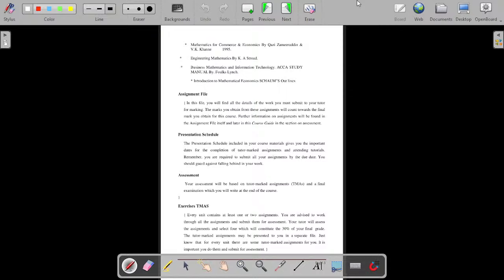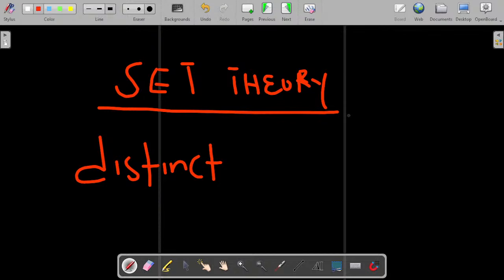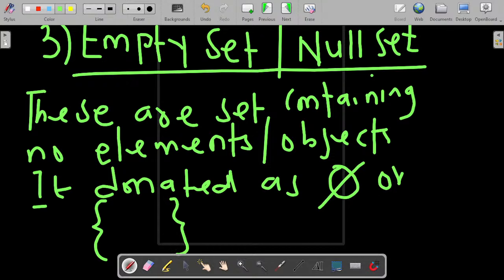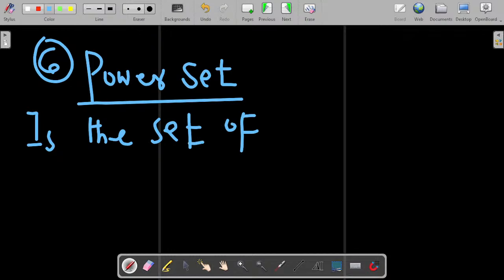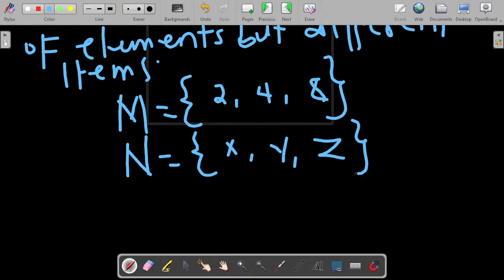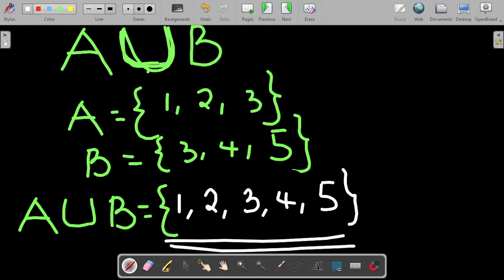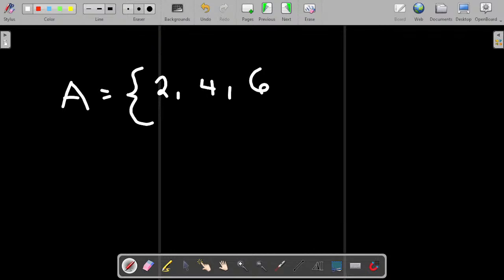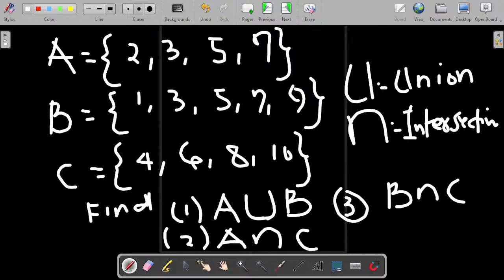MTH101- Elementary Mathematics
MTH101
This session was conducted by Engr. Kennedy (instructor) under the STEMUpAfrica tutorial series, covering MTH 101 – Elementary Mathematics 101, specifically Module 1: Elementary Set Theory.  The session focused on introducing foundational concepts of set theory, including definitions, types of sets, set notation, and basic set operations.
This video is a comprehensive tutorial for students of the National Open University of Nigeria (NOUN) taking MTH101: Elementary Mathematics 1. In this recorded live session, we dive deep into Module 1, specifically focusing on Elementary Set Theory.

In this video: 0:00 - Introduction to MTH101
4:40 - Module 1 Overview: Set Theory
10:30 - Defining Sets & Distinct Objects
17:10 - Set Representation & Notation
21:20 - Finite vs. Infinite Sets 23:35 - Empty (Null) Sets & Symbols
26:00 - Universal Sets 28:20 - Subsets Explained
35:05 - Power Sets & Calculations
41:15 - Equal vs. Equivalent Sets
46:30 - Disjoint & Singleton Sets
50:40 - Set Operations: Union
57:40 - Set Operations: Intersection
1:10:00 - Practice Questions & Solutions

The tutorial covers foundational concepts designed to give you a strong start in your course, including:

Definitions & Notation: Understanding distinct objects and how to represent sets using capital letters and correct symbols.
Types of Sets: Detailed explanations of finite, infinite, empty (null), universal, and single (singleton) sets.
Subsets & Power Sets: Understanding the relationship between different sets and how to calculate all possible subsets using the 2^n formula.
Set Operations: Master the core operations of Union (combining elements) and Intersection (finding commonalities) with step-by-step practical examples.
Whether you're preparing for your TMAs or your final exams, this step-by-step guide is designed to make complex mathematical concepts simple and approachable.

Follow STEMupAfrica for more tutorials on Physics, Chemistry, and Statistics!